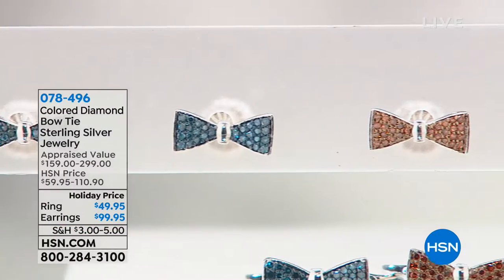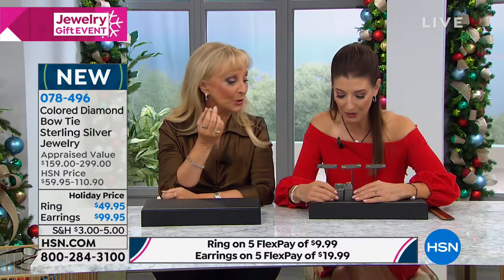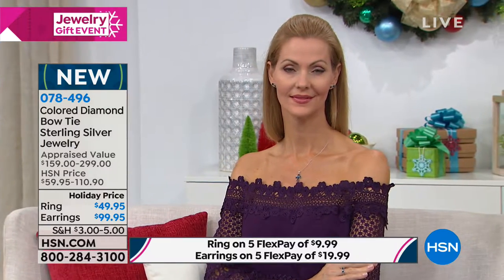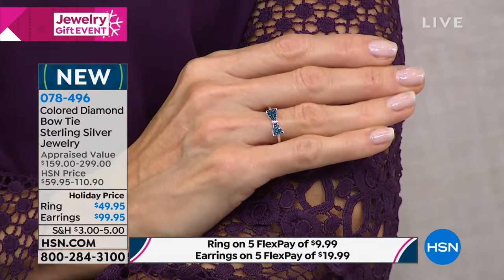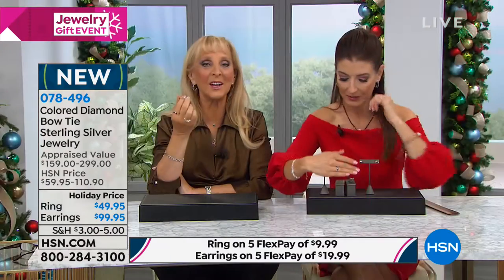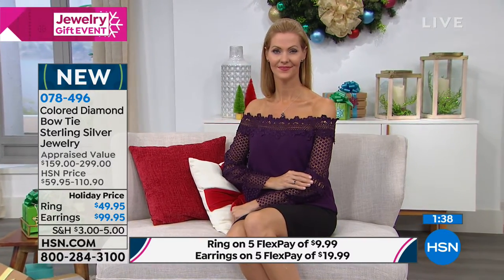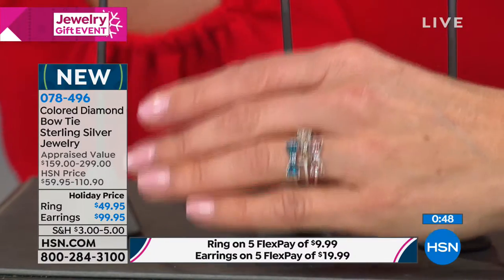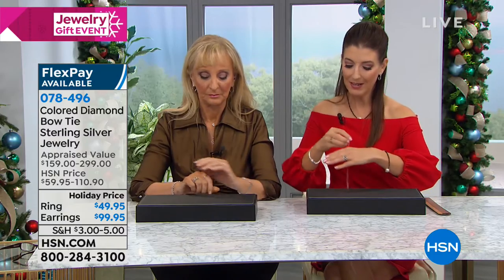.15ctw Colored Diamond Bow Tie Sterling Silver Ring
Tie up your diamond accents in a neat little bow. This cute sterling silver ring features your choice of pavset colored diamonds in a fun,...